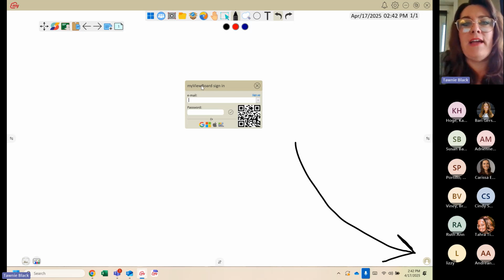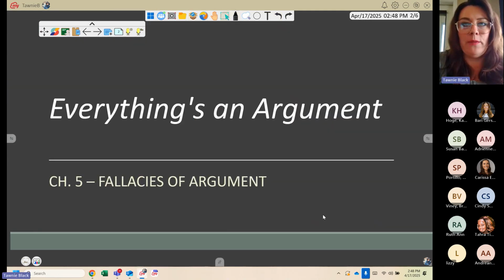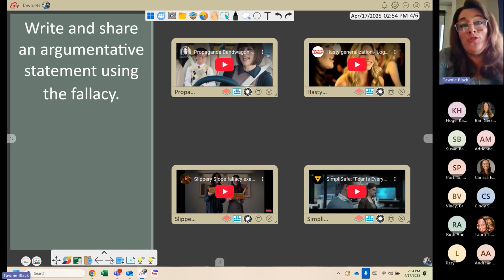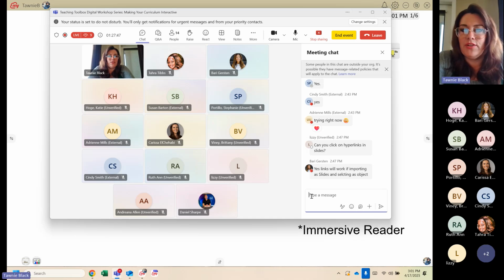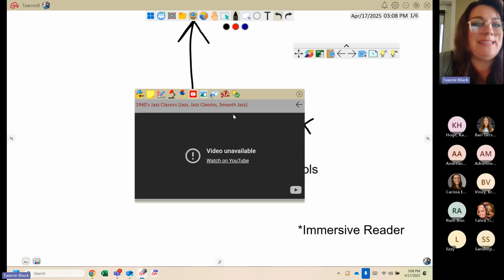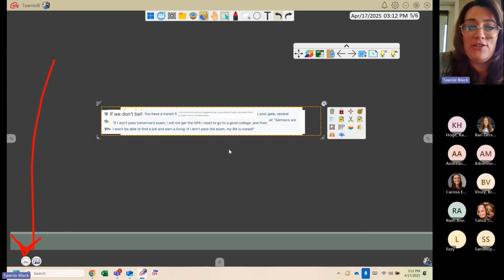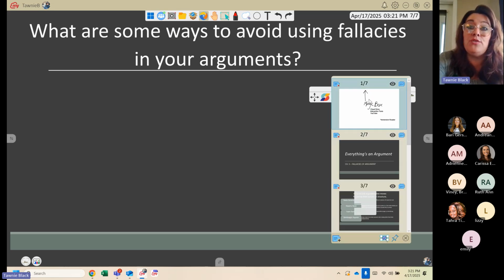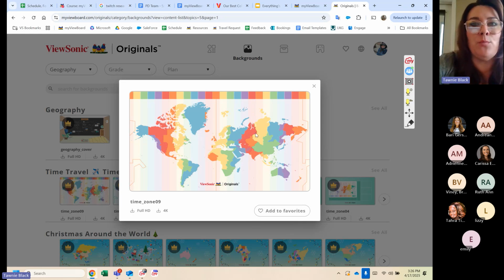Teaching Toolbox Digital Workshop Series - Tawnie Black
Join ViewSonic® Professional Development Trainer Tawnie Black as she highlights engaging and practical strategies for making the most out of your classroom’s ViewBoard® interactive display.

Check out other videos in our Teaching Toolbox series to learn how ViewBoard® interactive displays can help with differentiation, interactivity, digital citizenship, innovation, gamification, coding, and more!